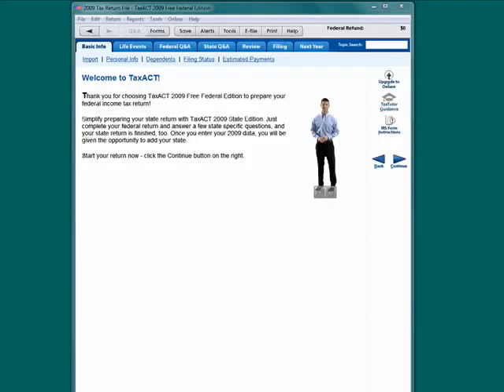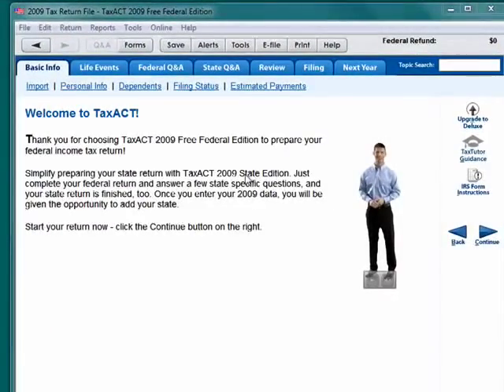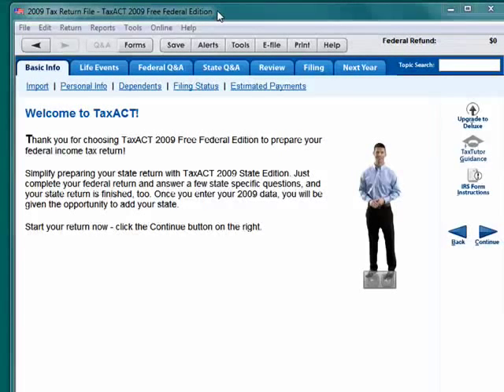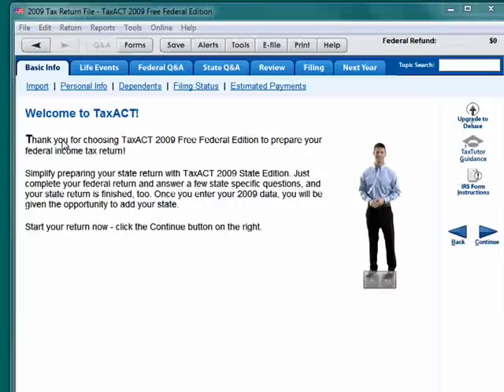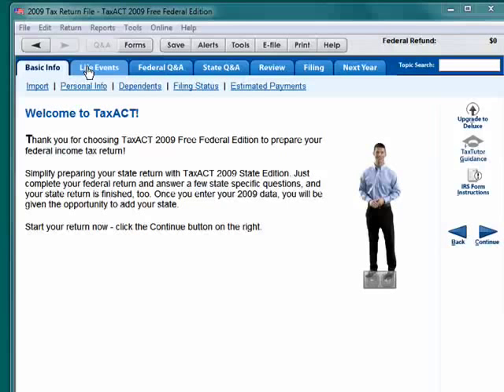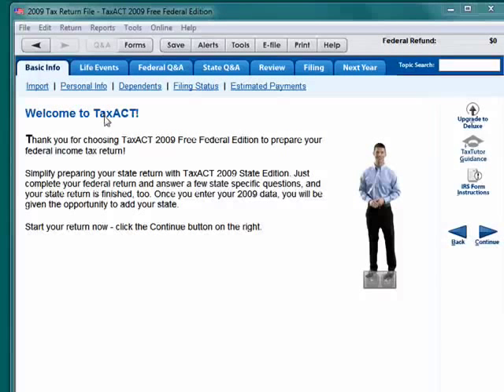An overview of TaxACT software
TaxACT makes it easy to do your state and Federal taxes on your computer. A Internet tutorial series by butterscotch.com.